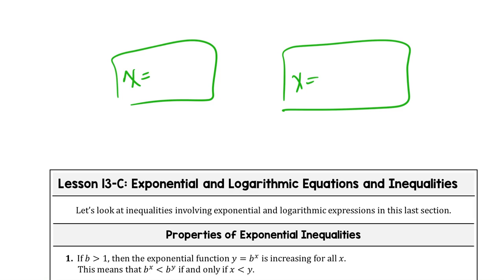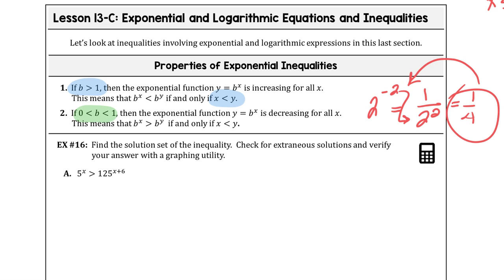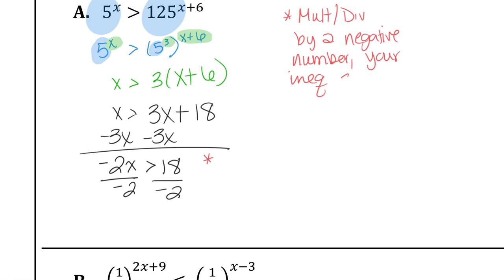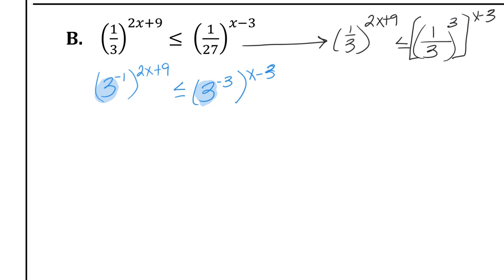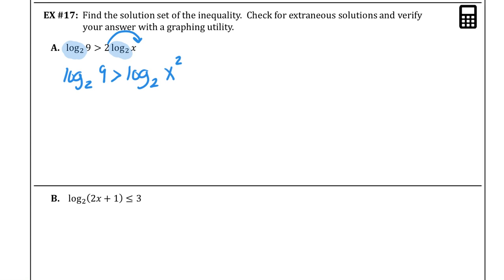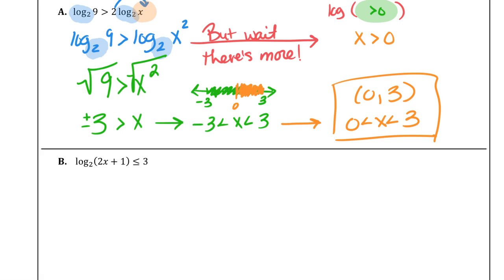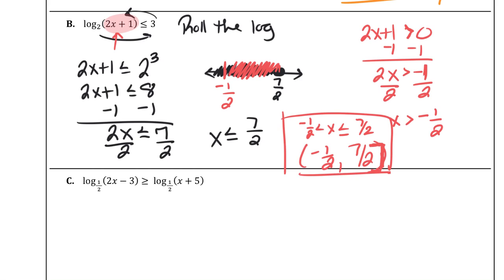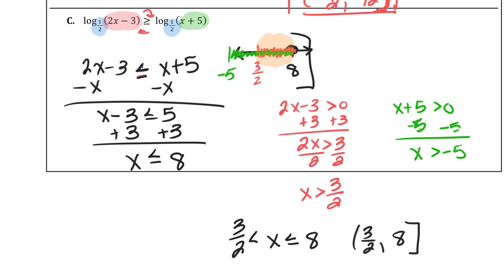Exponential and Logarithmic inequalities